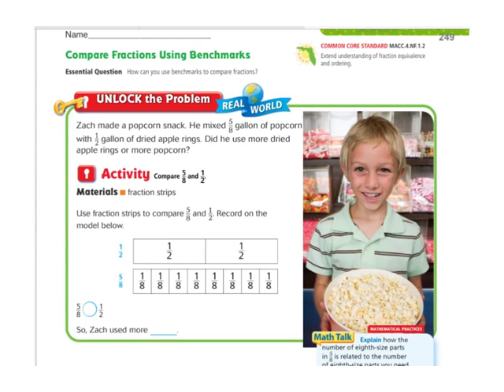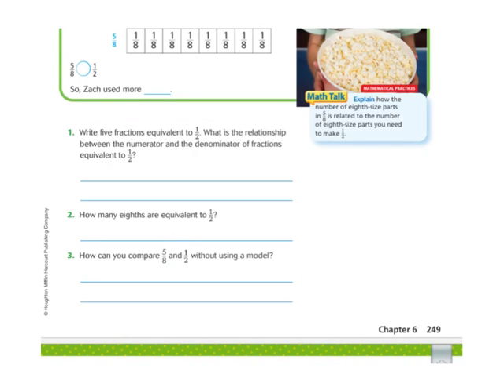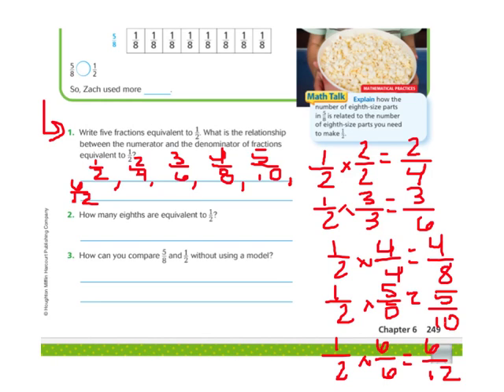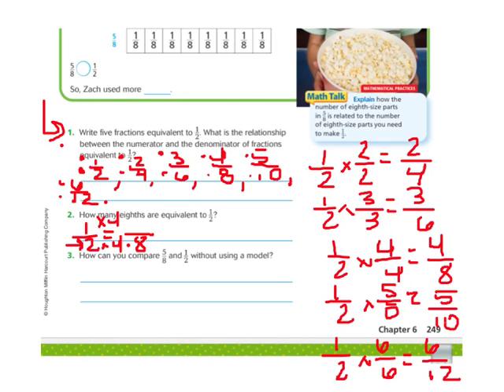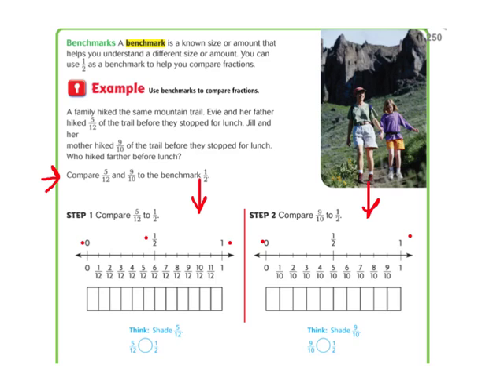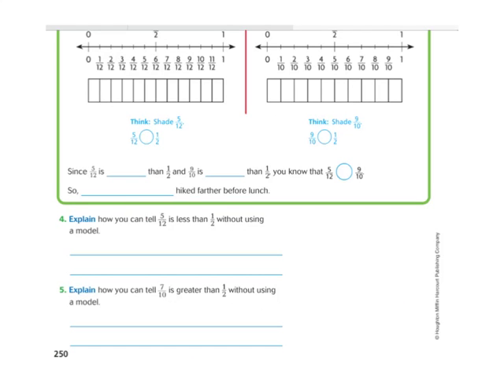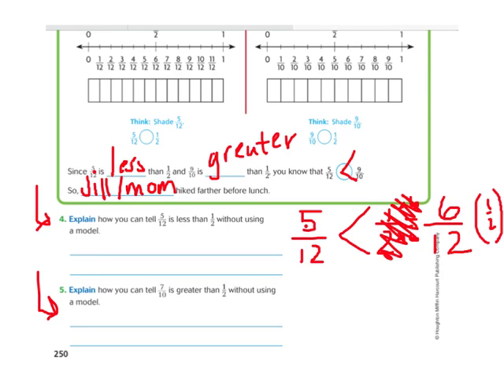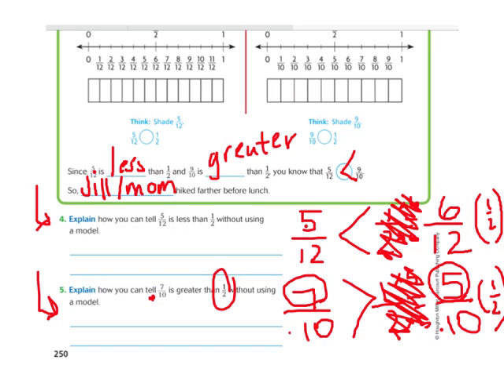Go Math 6.6 Compare Fractions Using Benchmarks